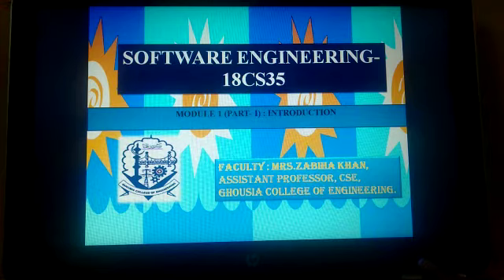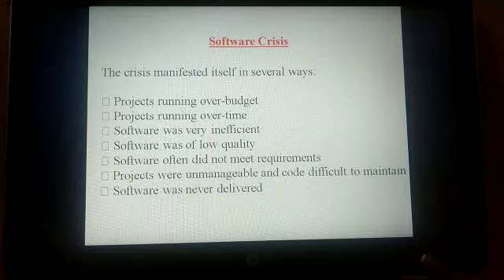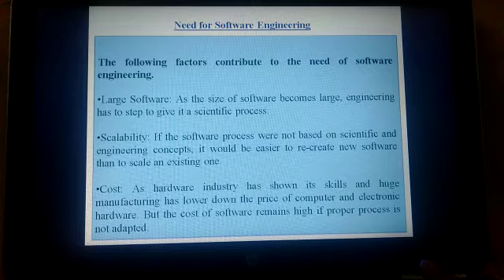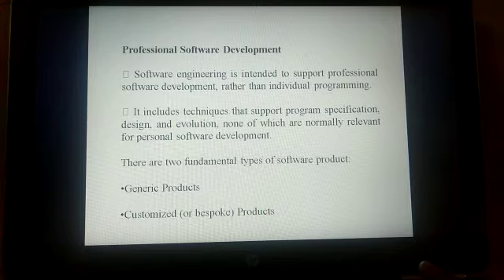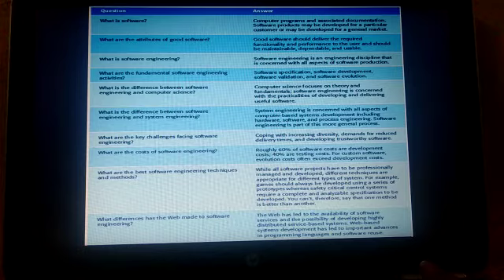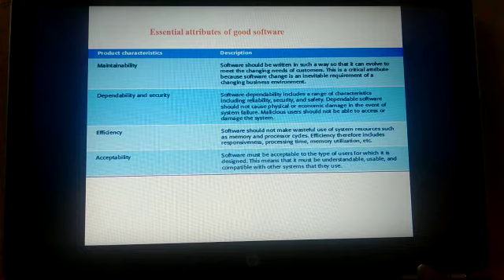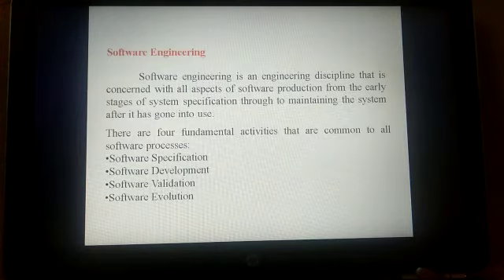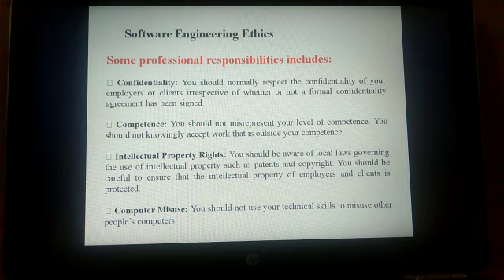Software Engineering (18CS35)